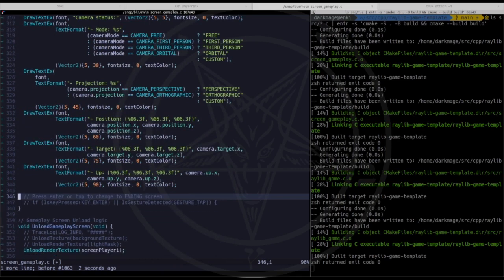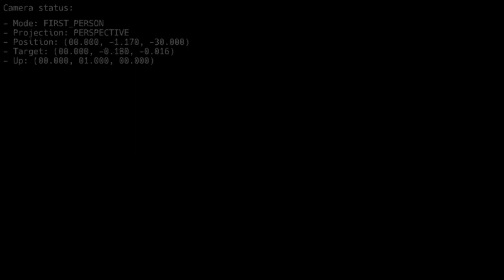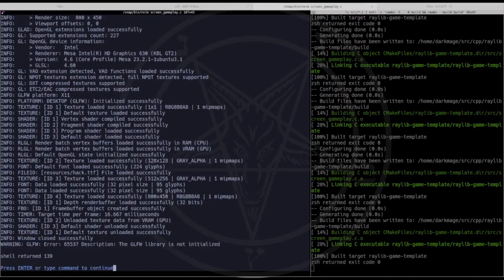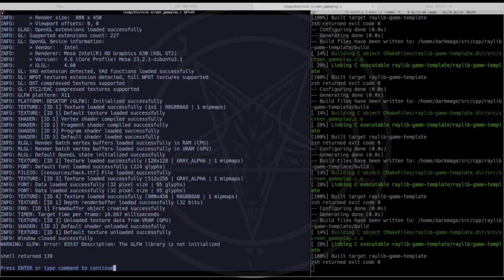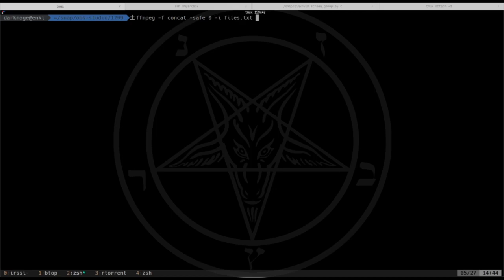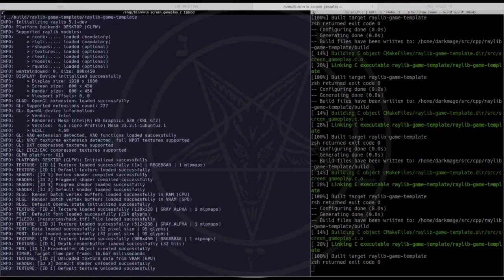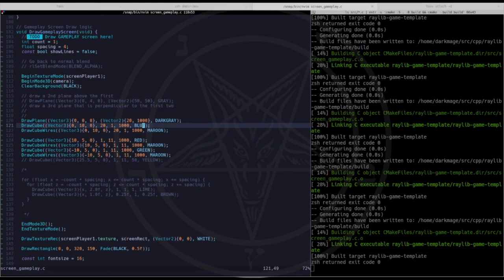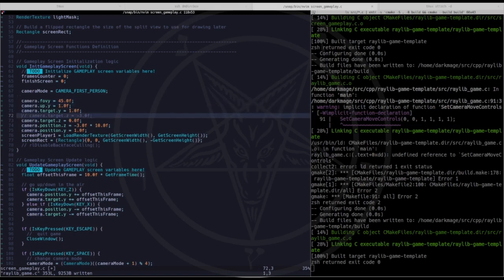3D Gamedev in raylib - Basic Hallway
In this video, I get a basic hallway built using raylib's 3d game development environment in C. I play around with disabling backface culling, as well as render some cubes to represent walls. I discuss camera movement a bit and the challenges going forward.